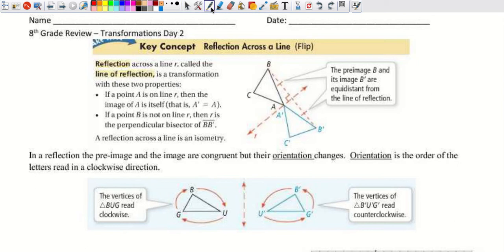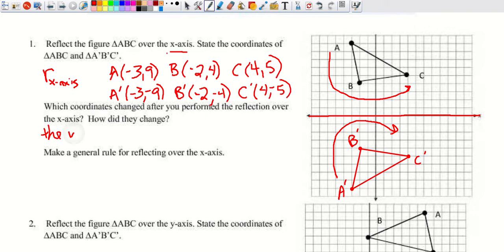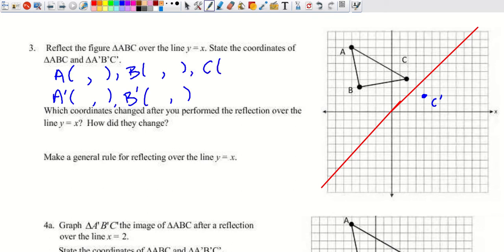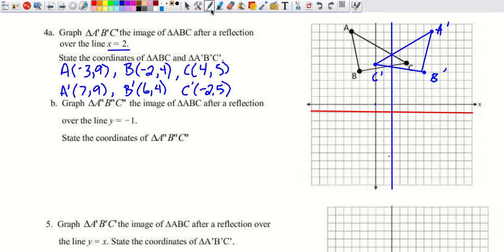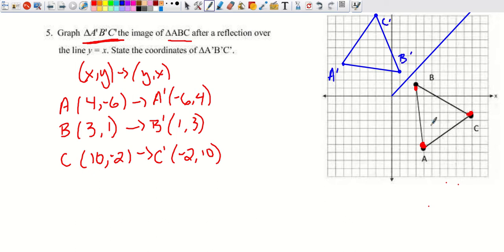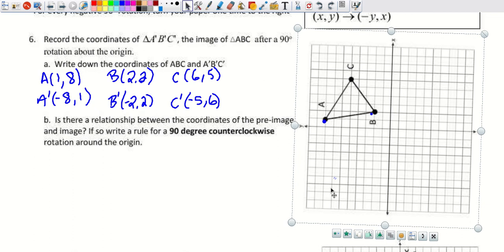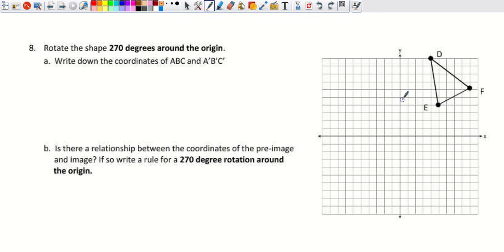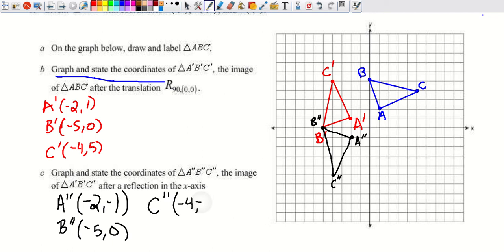8th Grade Review Transformations Day 2 Video